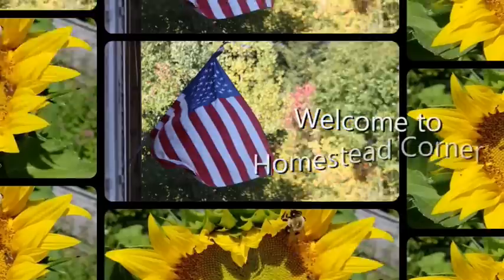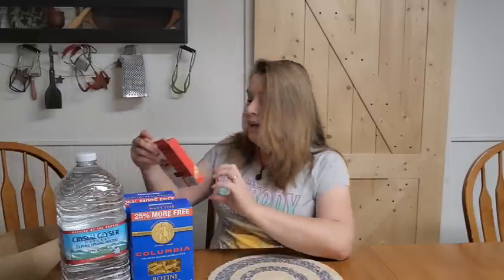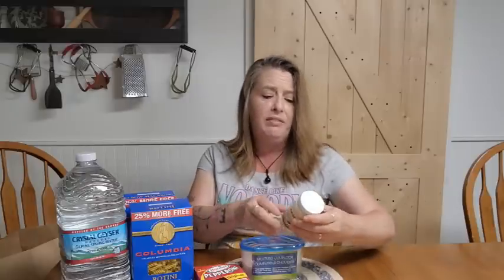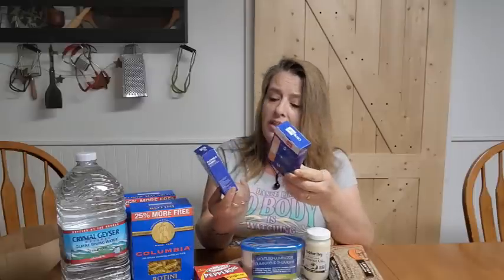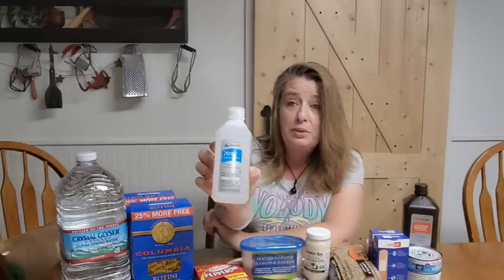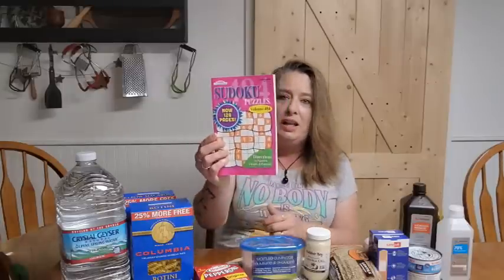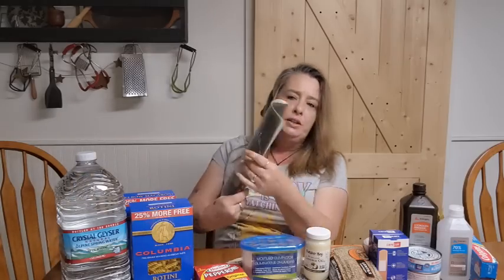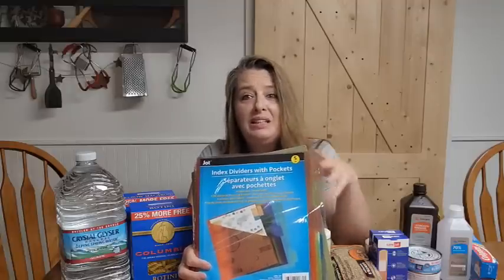$30 Budget Prepper Pantry Stock Up from Dollar Tree ~ Preparedness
Mailing Address:
Homestead Corner